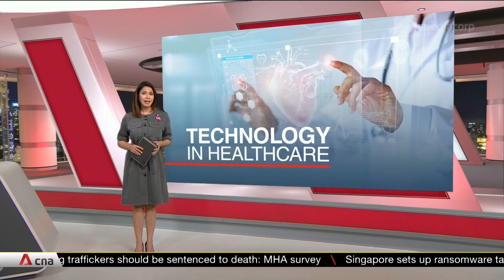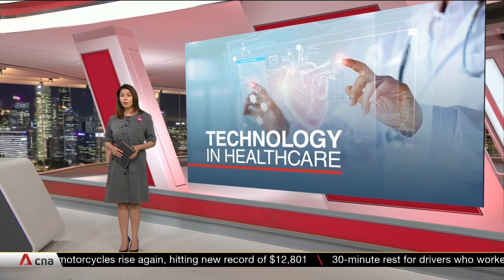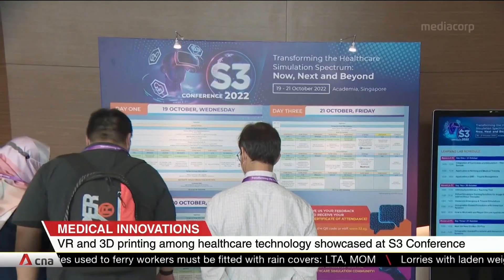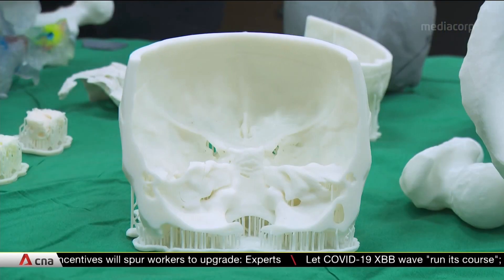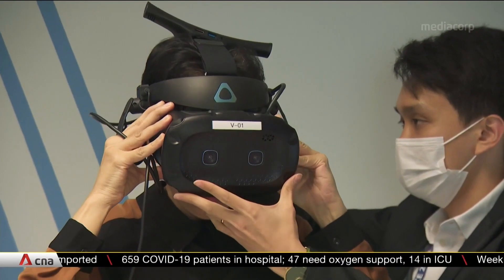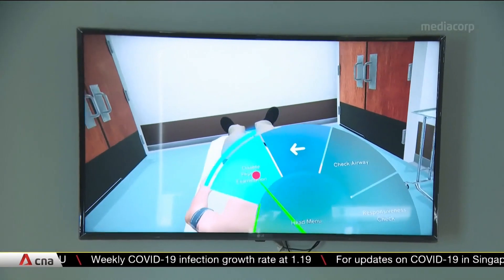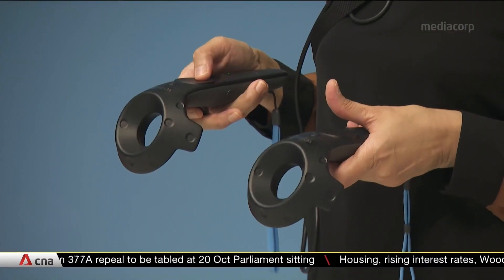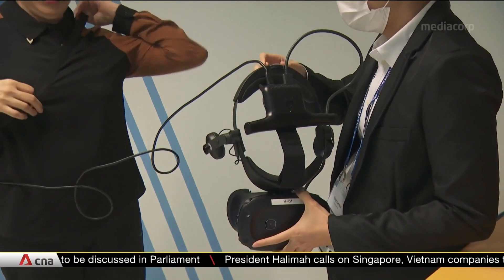Virtual reality, 3D printing among healthcare technology showcased at S3 Conference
The healthcare sector is tapping innovative new technology like virtual reality and 3D printing to improve the quality of care for patients. Some of this technology is on show at this year's S3 Conference. The event is expected to draw about 450 local and international healthcare practitioners over three days.